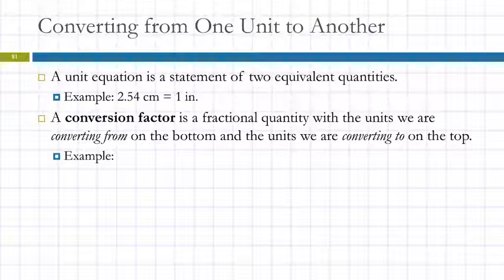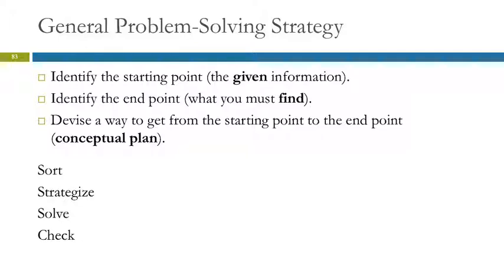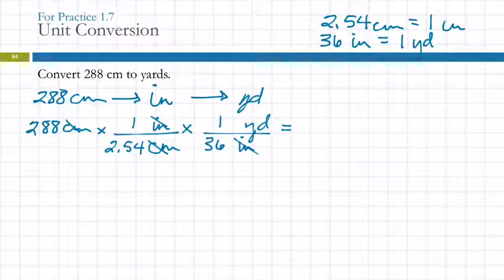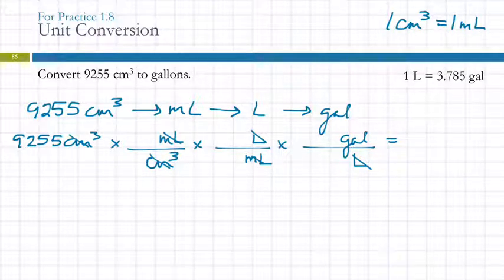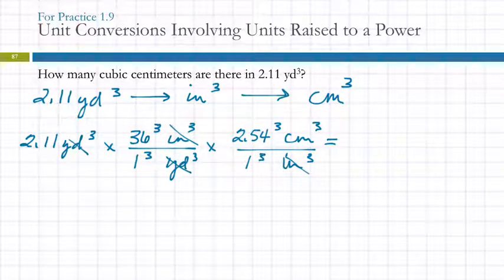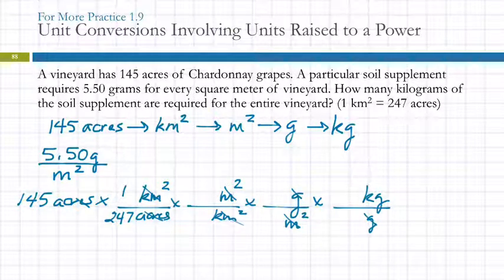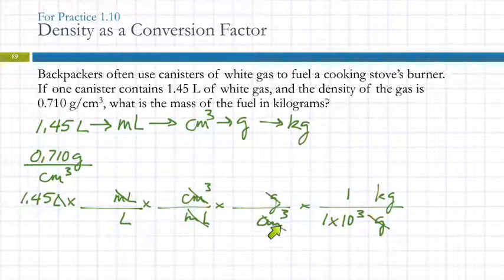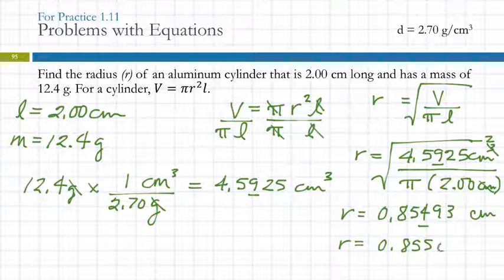1.8 Solving Chemical Problems